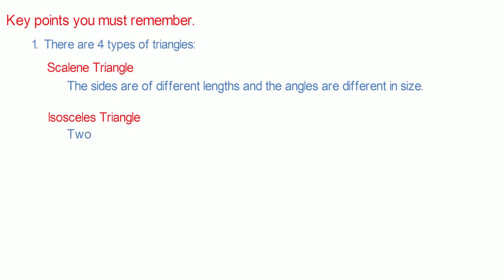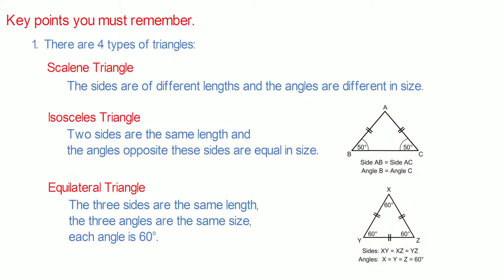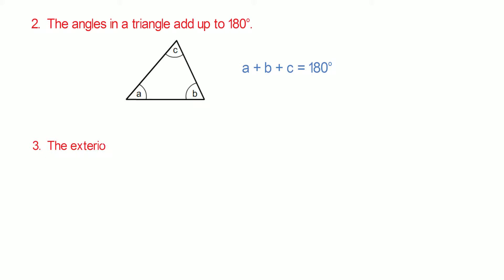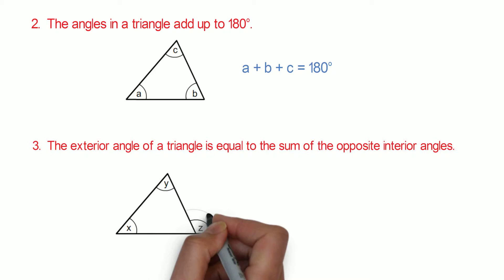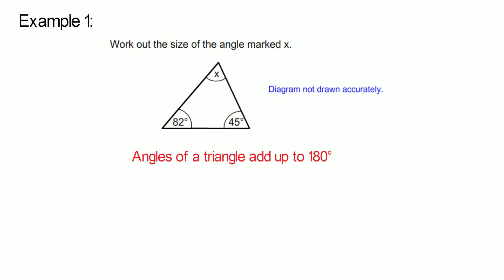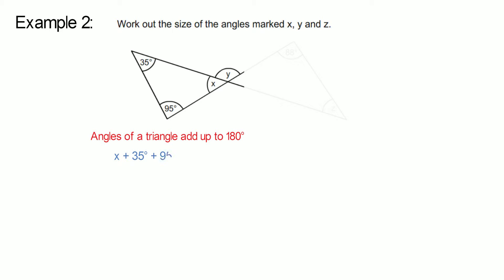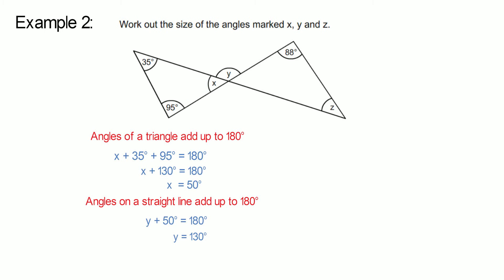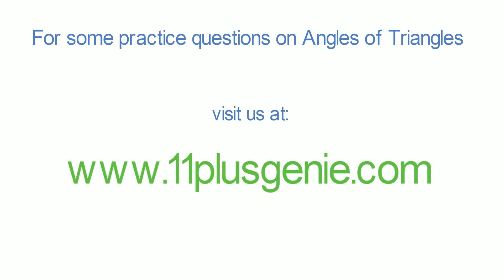11 Plus Genie Maths - Angles in triangles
Find missing angles in triangles using geometric properties such as sum of the interior angles and the exterior angle equals the sum of opposite interior angle.